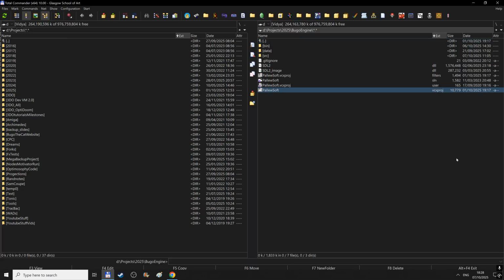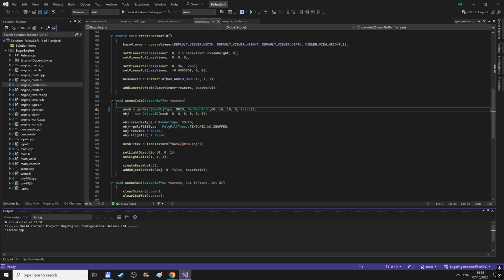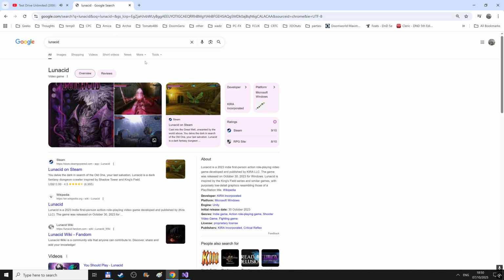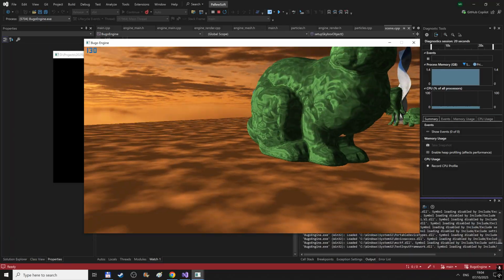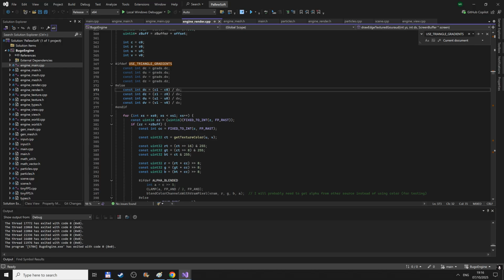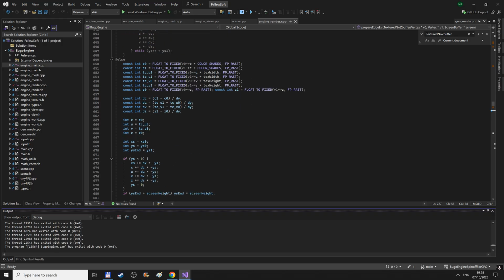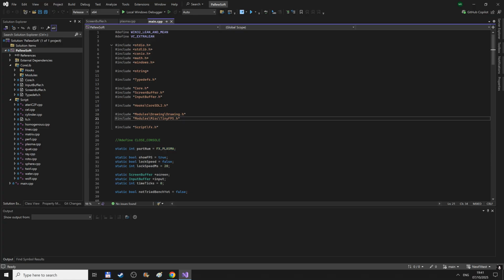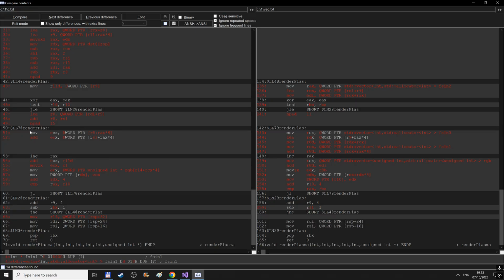OptiChillcode #001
Here we go again. Not much new code but lot's of things explained and showed, but also near the end the final question of whether reading from an std::vector should be just as fast and equivalent to a static C array or not? Believe it or not, MSVC messes this up for some reason!